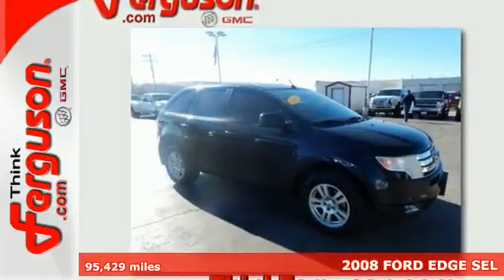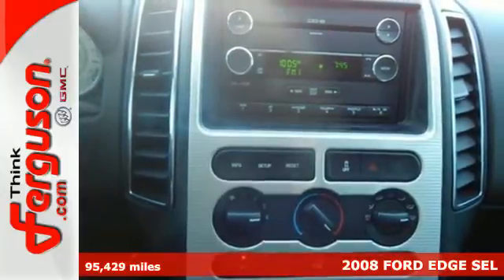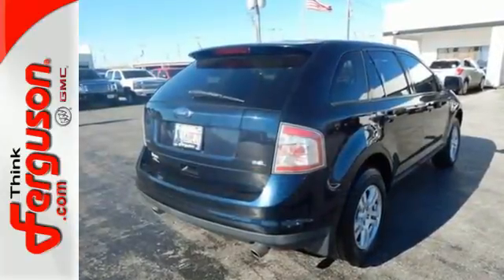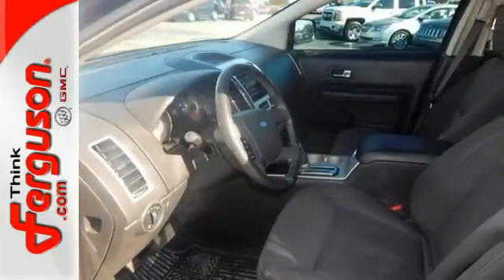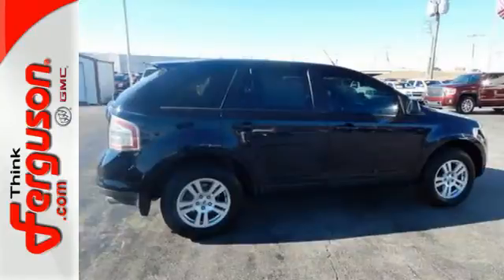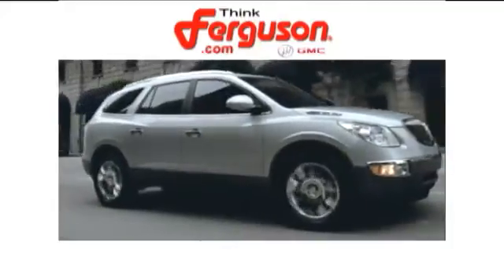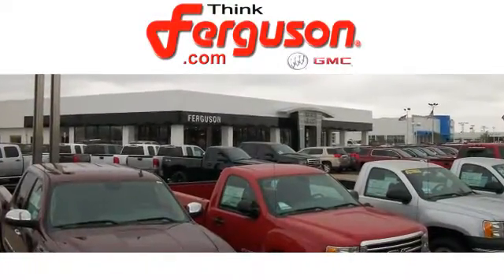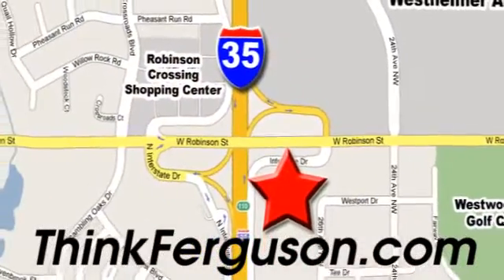Used 2008 FORD EDGE SEL Norman OK Oklahoma-City, OK G80219A - SOLD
Year: 2008
Make: FORD
Model: EDGE SEL
Engine: 3.5 Liter 6 Cylinder
Transmission: Automatic
Color: BLUE
Interior: Black
Mileage: 95429
Stock #: G80219A
VIN: 2FMDK38C78BA65459

Address:
1015 North Interstate Drive